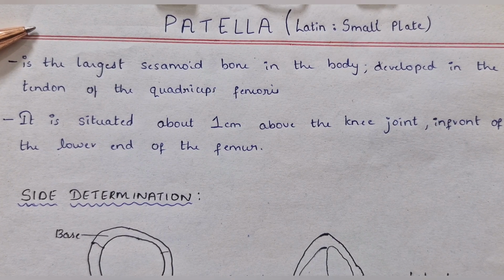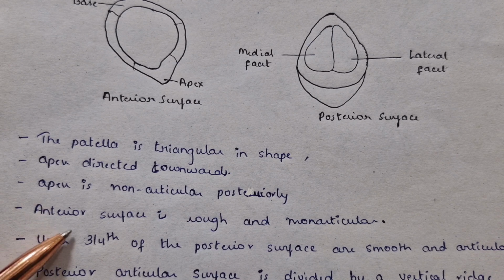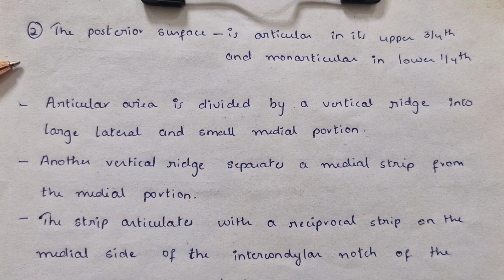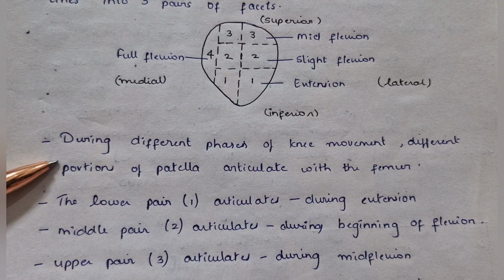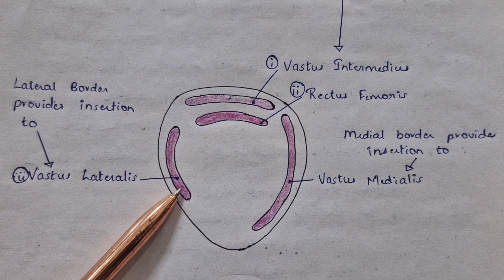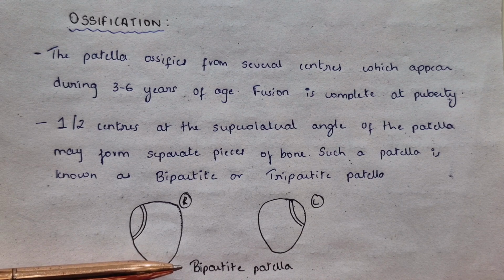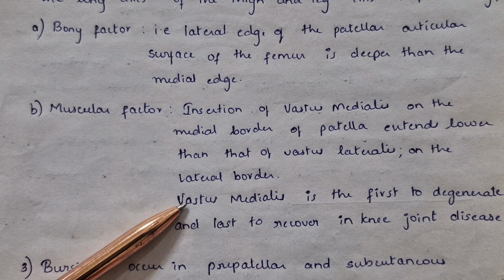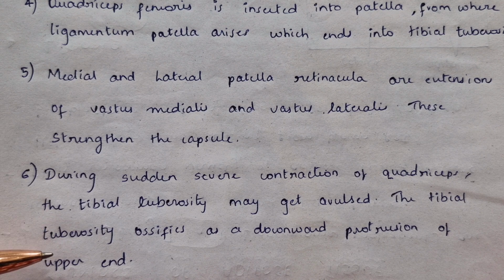Anatomy Of Patella | Side Determination | Features | Clinical Anatomy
REFERNCE: Human Anatomy by B D Chaurasia